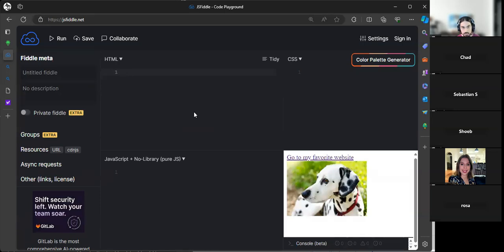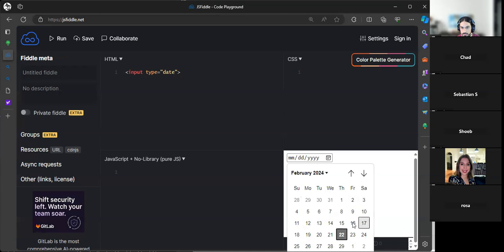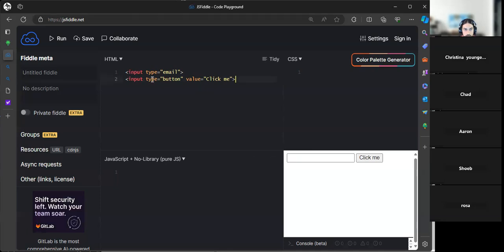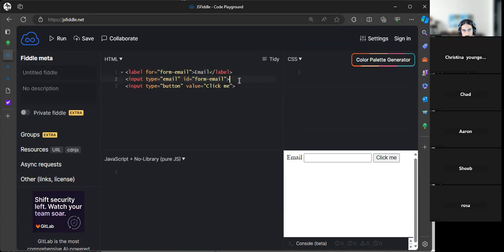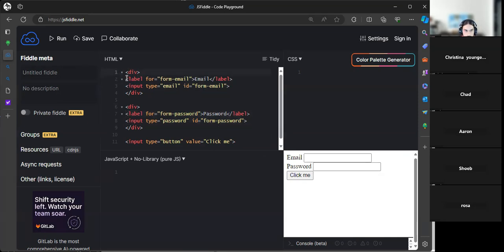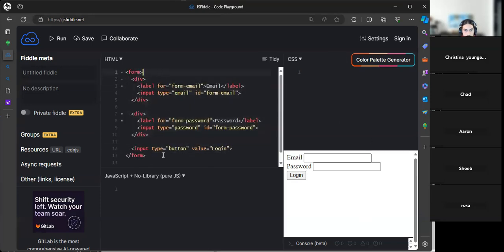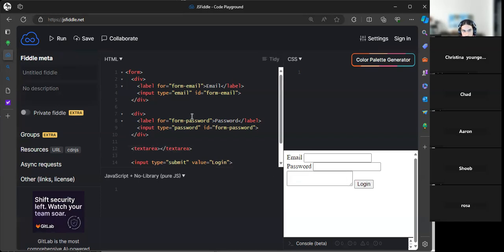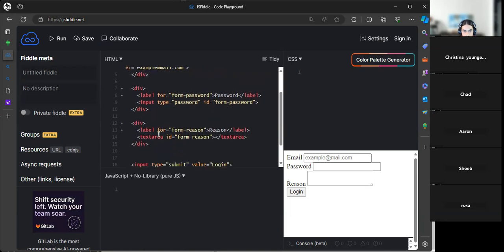Showing a Login Form in HTML for Users to Sign In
The lecture gives a brief introduction to HTML forms and teaches how to build a simple sign in or login form.

Learn how to make a single-line text field input.

Then learn how to hide the characters with password type.

Then learn how to pick a date.

Then learn how to show a button.

Learn about the label tag.

Learn how to group form controls.

Learn how to create an email text field.

Learn how to create multiline text fields.

Learn how to associate a label with an input.

Learn about the placeholder attribute.